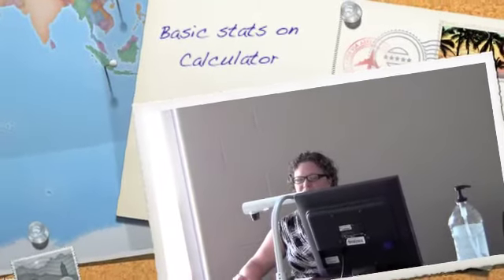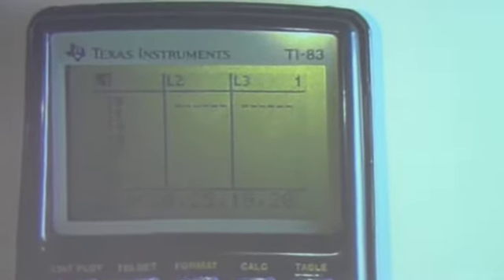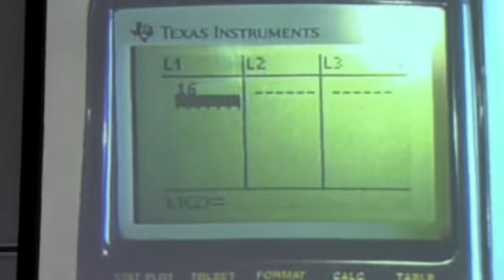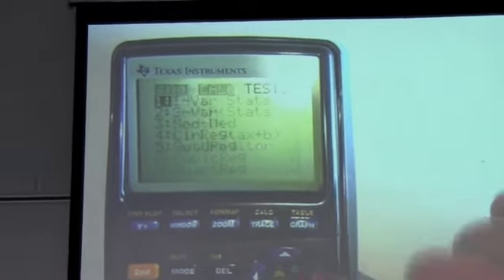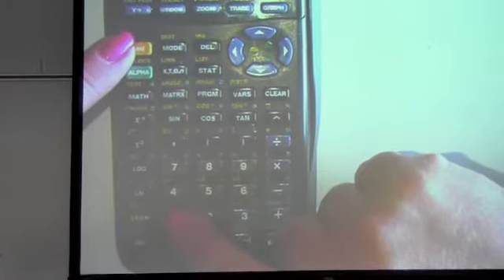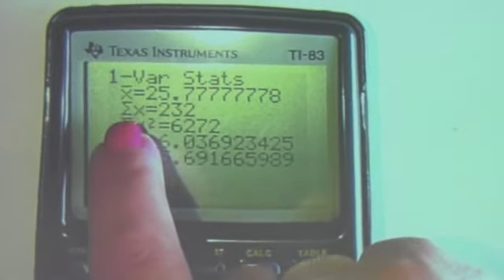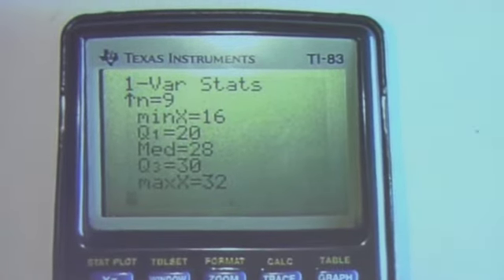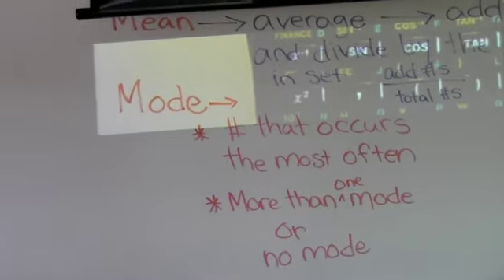Basic stats on Calculator